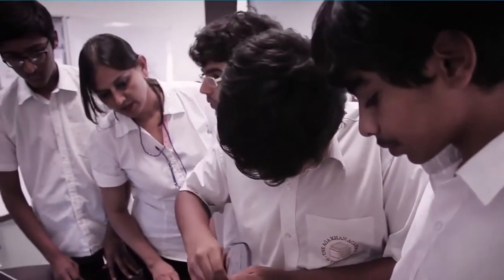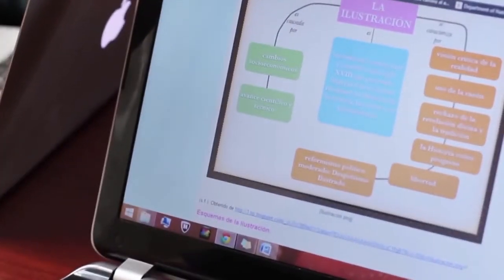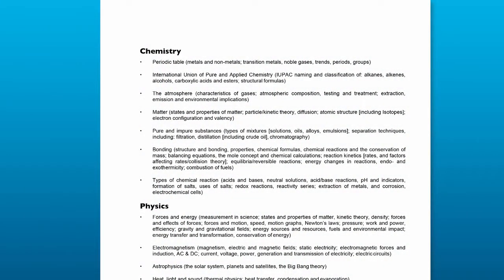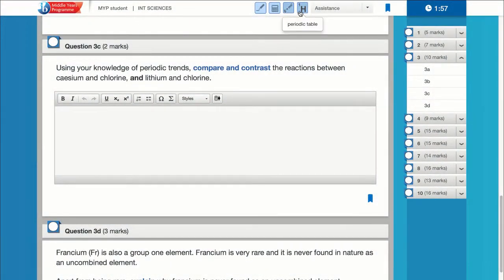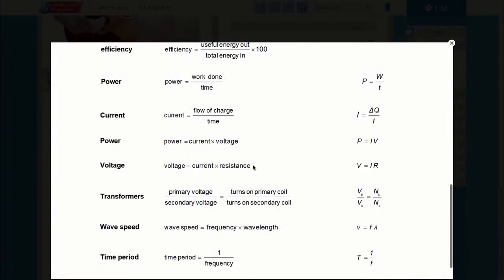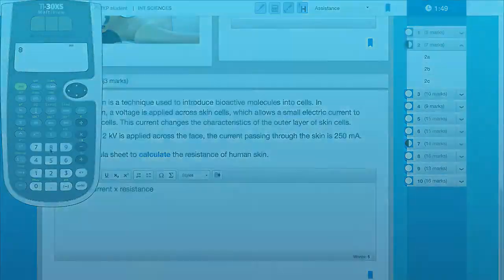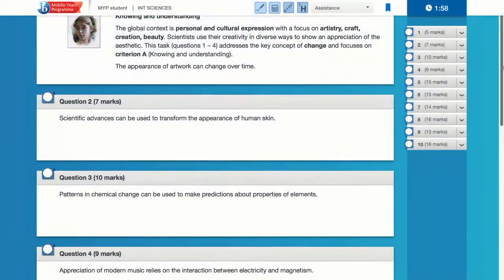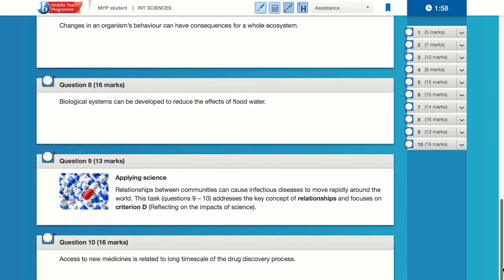IB MYP Program eAssessment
It's context is the focus for the interdisciplinary learning on-screen examination.This video enlightens the chosen global context which informs all MYP on-screen examinations and ePortfolio tasks. Watch to know more.

Oakridge International School, with just a decade of presence, has garnered a strong repertoire to become one of the best international schools in the country. The prestigious international school was started with a mission to build a community of leaders, over a foundation of shared beliefs, values and ethos.

Quick Facts about Oakridge:

· First IB School in South India
· Second Largest IB School in Asia Pacific
· Largest pool of IB trained teachers
· Oakridge Students are placed in World's Top Universities
· Listed in Great Place to Work Survey
· Conducts largest OAKMUN & TedEx events at school level
· Students from across 21 different countries

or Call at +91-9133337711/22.